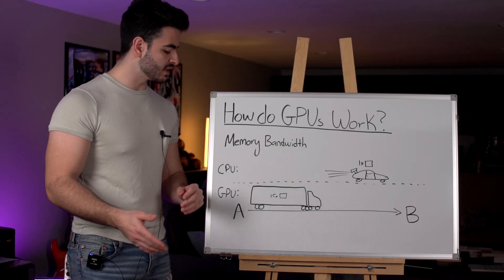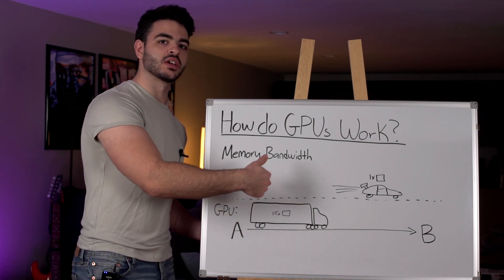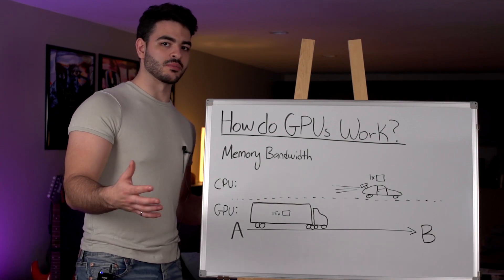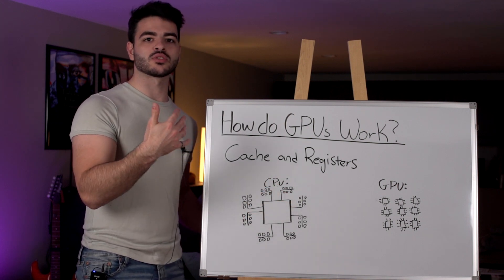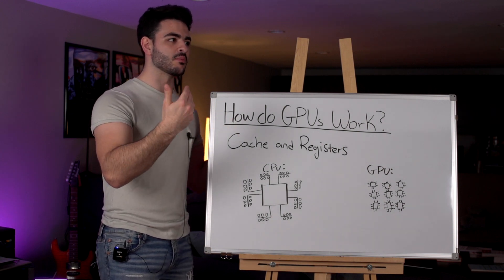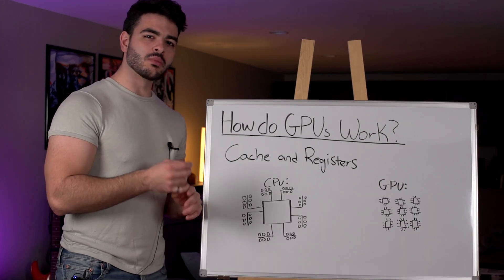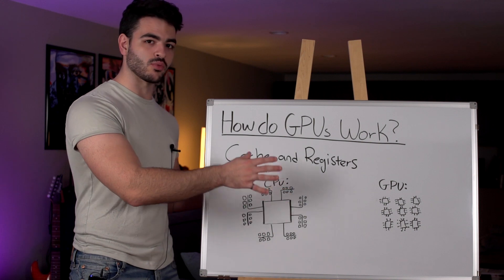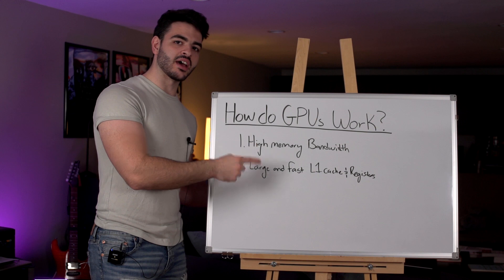How to pick a GPU for Machine/Deep Learning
To find out how to properly pick a GPU for machine and deep learning, we are going to learn how a GPU works, how it outperforms a CPU, what features are most important for machine learning, and the difference between inference and training when it comes to GPU selection.

Tim Dettmers, Which GPU(s) to Get for Deep Learning: My Experience and Advice for Using GPUs in Deep Learning

Recording equipment used:
Camera: Sony FS100
Microphone: Rode Lavalier Go, Rode Wireless GO II
Lens: Sigma 28-70 f/2.8, E-Mount

Edited with Premiere Pro. //jvheaney